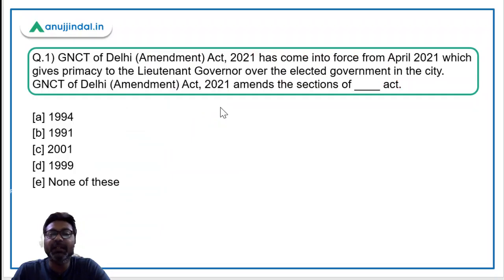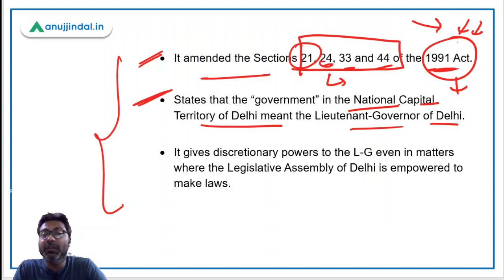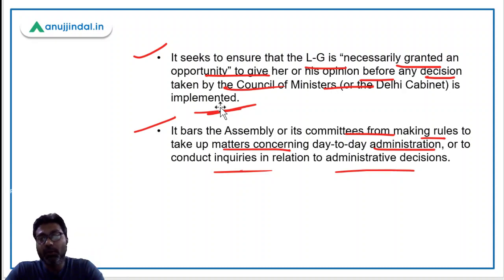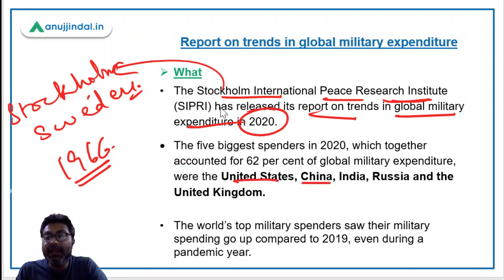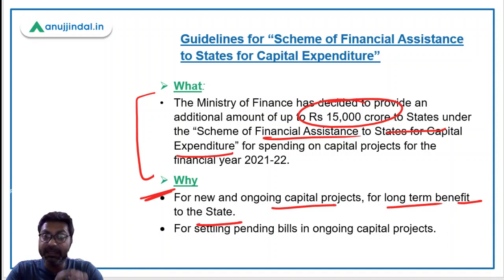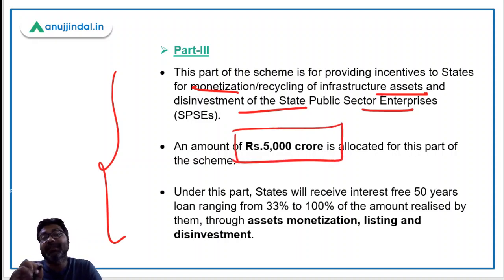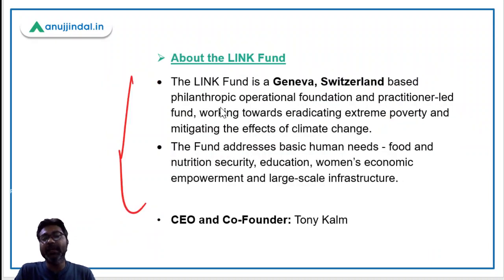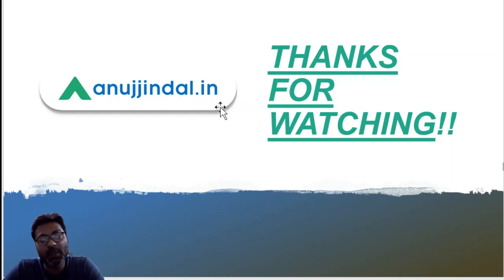PIB 247 | PIB Analysis | Current Affairs | Day 01 - May - by Manish Mishra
In this session we will discuss about GNCTD act 2021, Trends in global military expenditure, Scheme of financial assistance to states for capital expenditure, MoU between TRIFED and Link fund and other important PIB news.